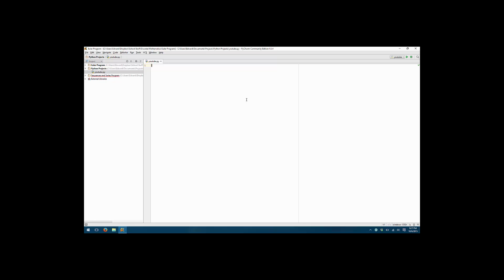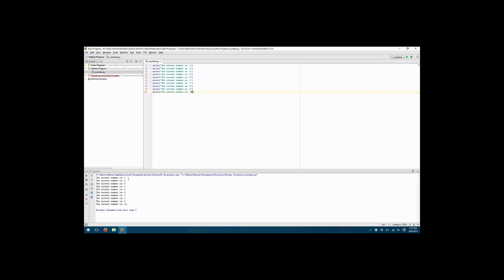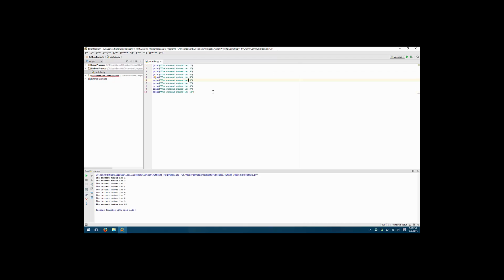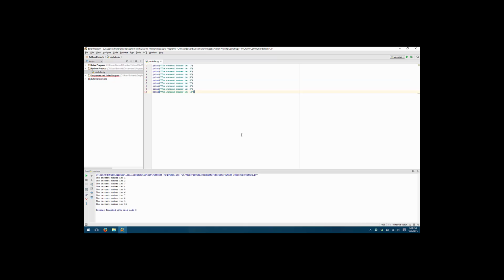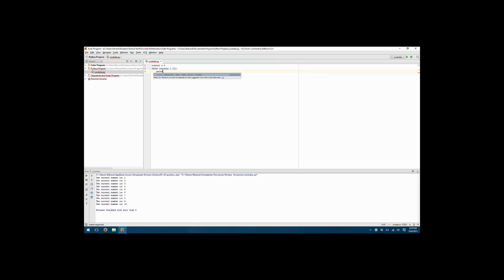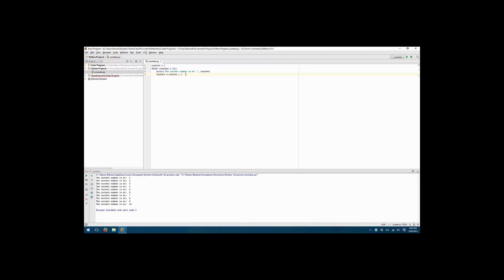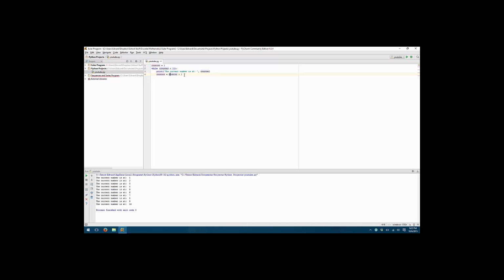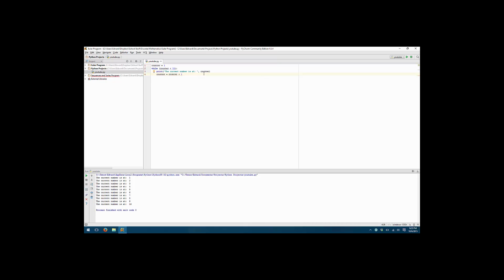Python Programming for Beginners - #4 - While Loops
There are many types of loops in Python. Today, we will be covering while loops.